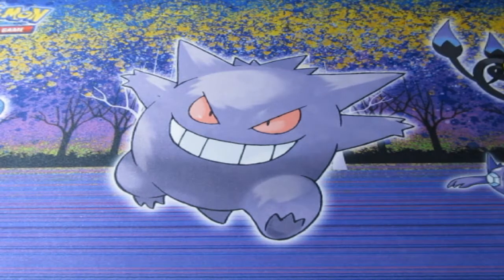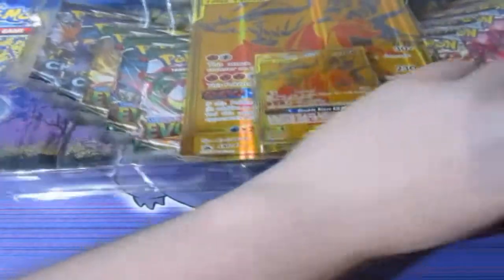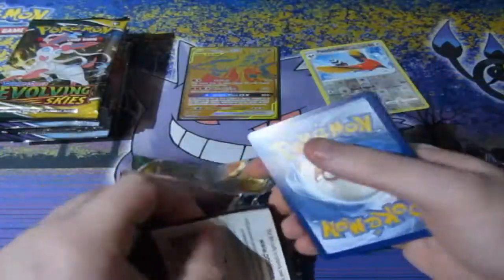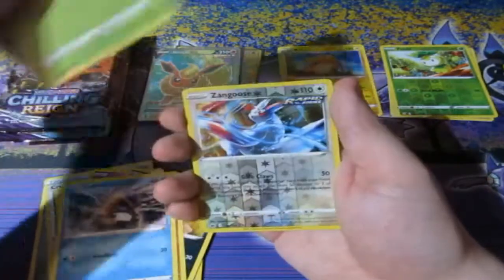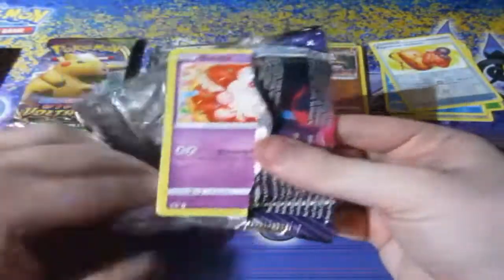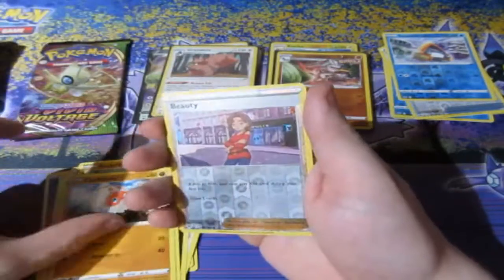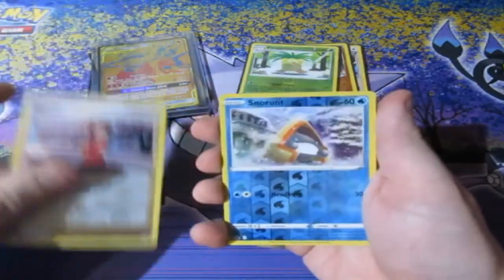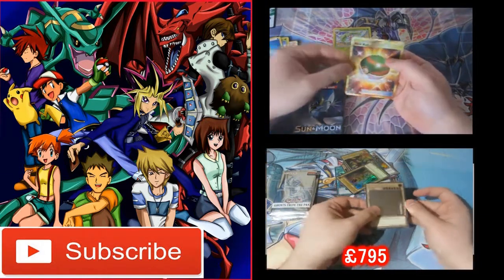Pokémon Pack Opening Reshiram & Charizard Gold GX Box OMFG Aaaaa!!!!